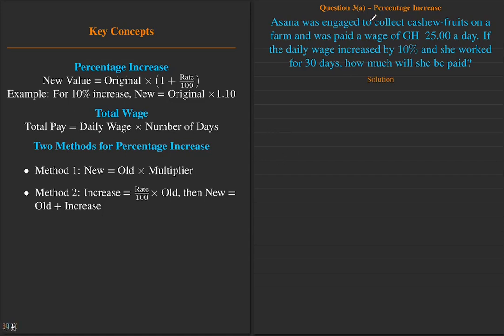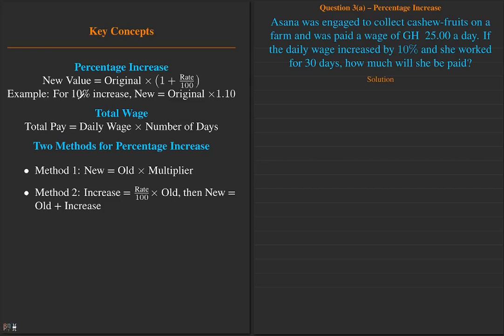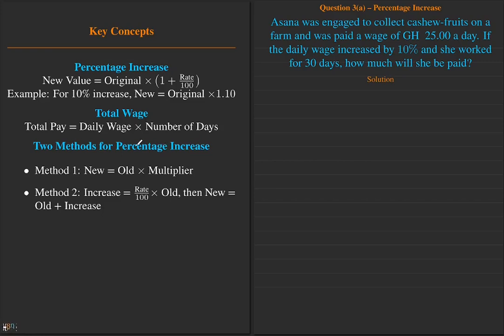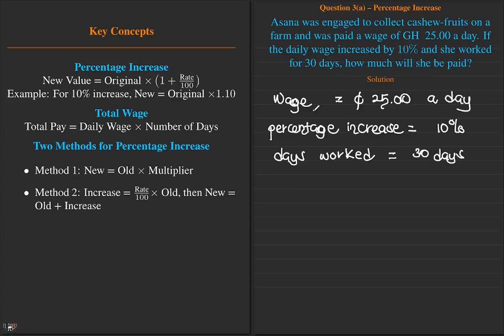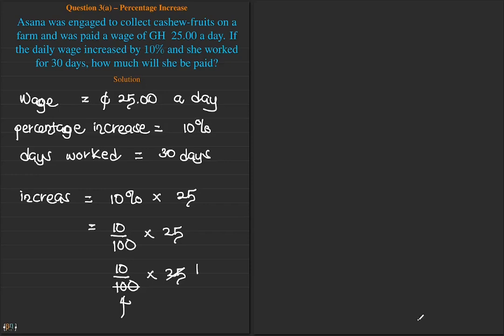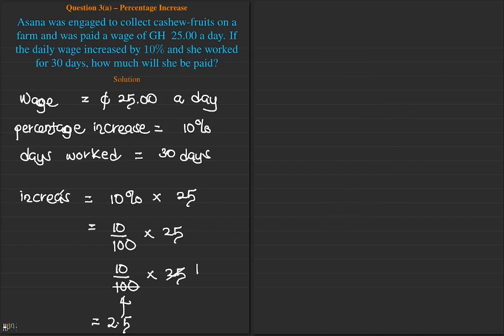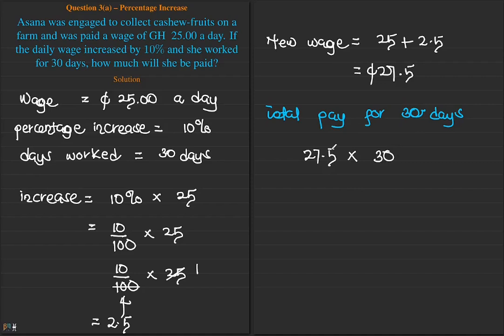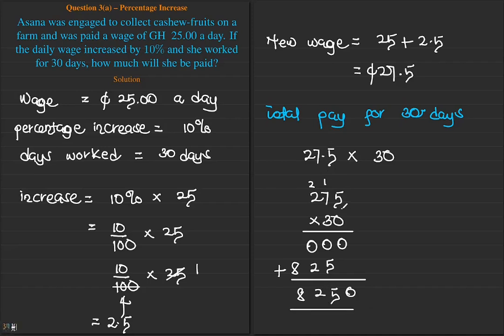BECE 2026 Mathematics | Paper 2 | Question 3(a) - Percentage Increase (Wage Problem)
BECE Mathematics 2026 | Paper 2 | Question 3(a) — Percentage Increase (Wage Problem)

Question:
Asana was engaged to collect cashew-fruits on a farm and was paid a wage of GH₵ 25.00 a day. If the daily wage increased by 10% and she worked for 30 days, how much will she be paid?

Timestamps:
00:00 - Intro
00:51 - Key Concepts
03:48 - Solution
09:01 - Trial Exercises

Tutorial Objectives:
1. Calculate a new value after a percentage increase
2. Multiply a daily wage by a number of days to find total earnings
3. Solve a multi-step real-life problem involving percentages

BECE 2026 Question 3(a) is live! Challenge: If a worker earns GH₵ 40 per day and gets a 15% increase, how much will they earn in 20 days? Drop your answer in the comments!